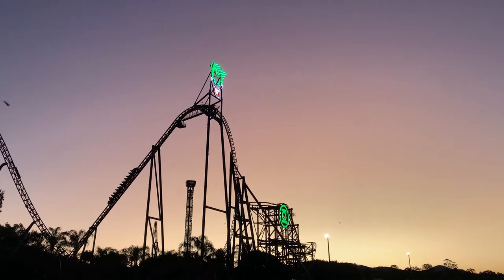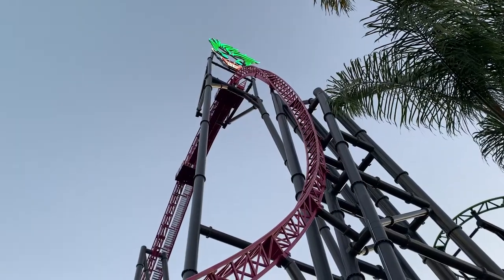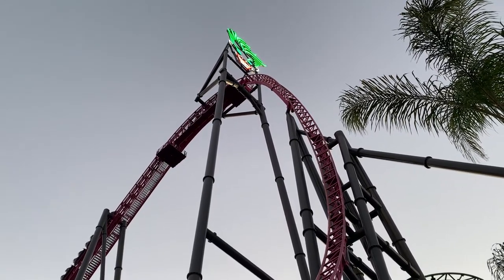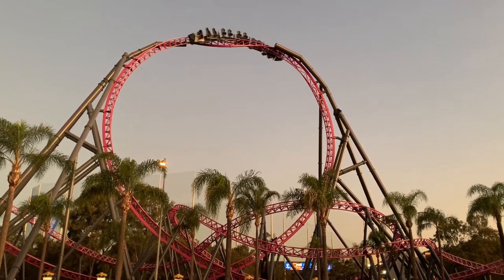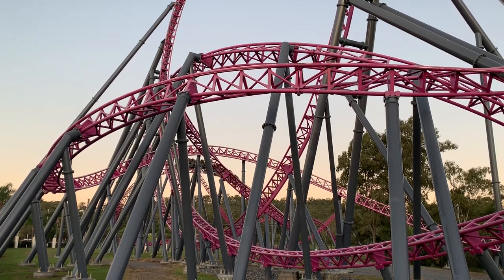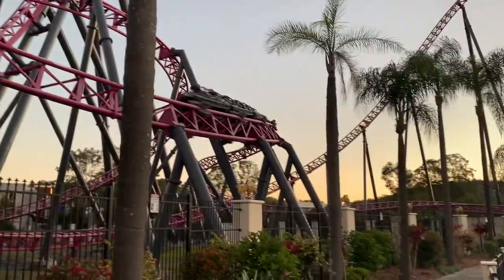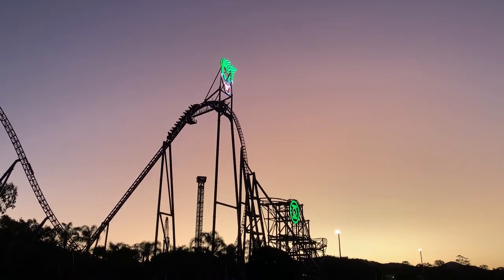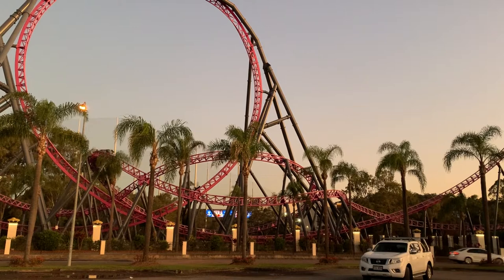DC Rivals HyperCoaster | Coaster Review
My review of the DC Rivals HyperCoaster at Warner Bros MovieWorld Australia. Listen to my thoughts on why this is one of the best roller coasters in the world.